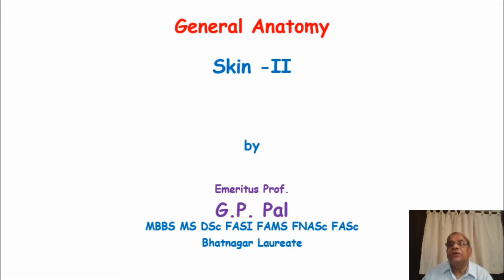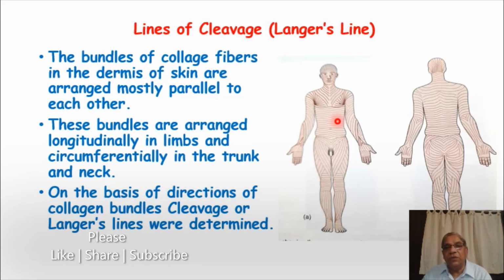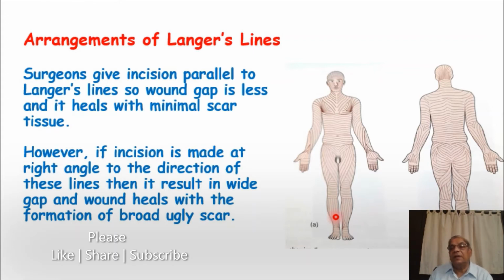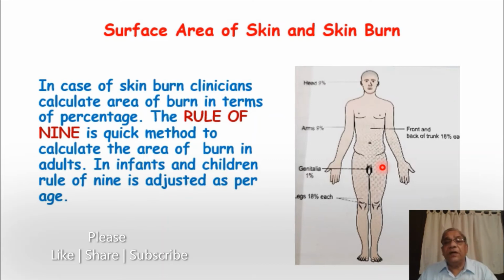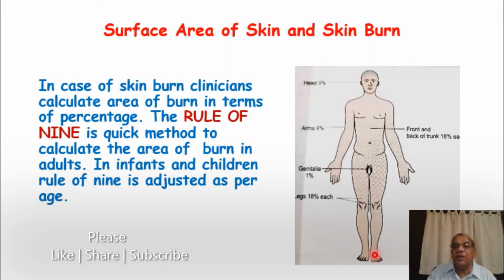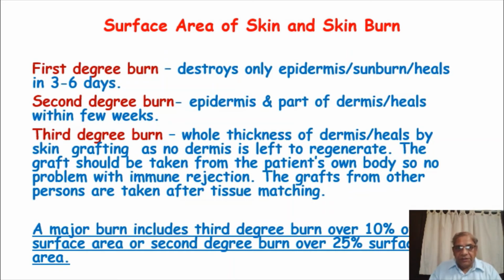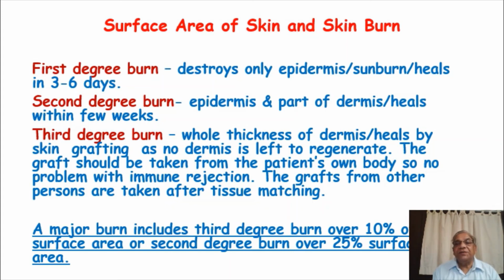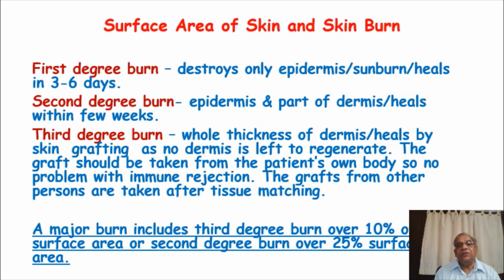9. Skin-II (General Anatomy)